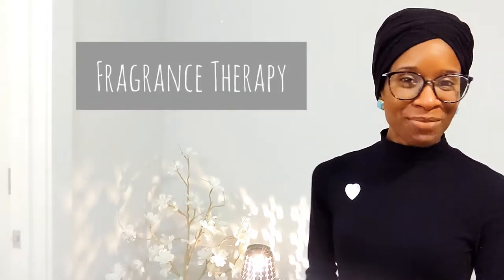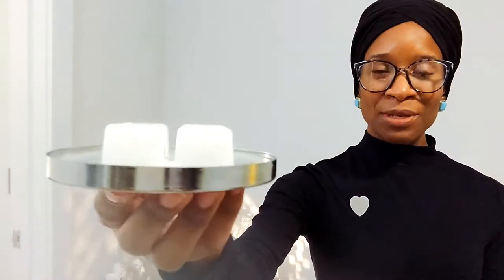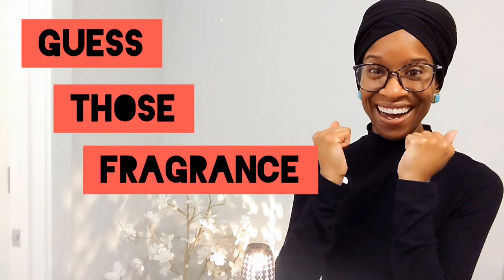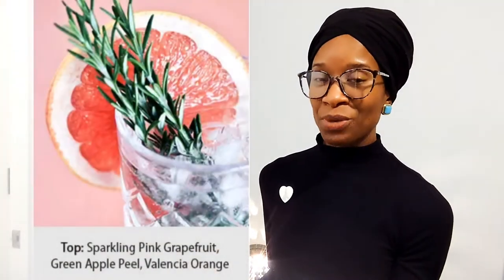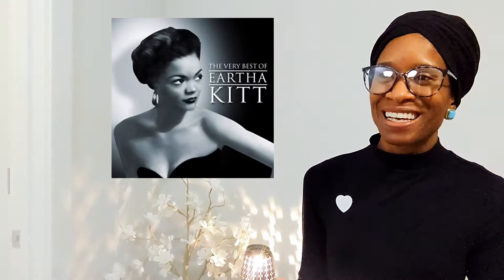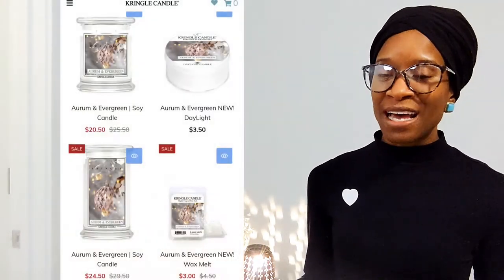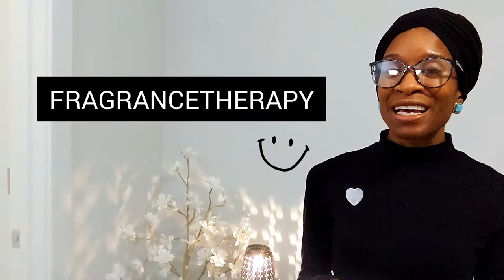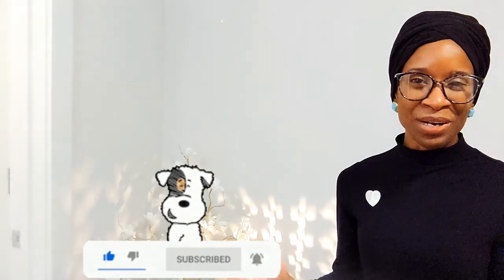Aurum & Evergreen | KRINGLE CANDLE 🌲✨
✨LINKS TO WAX WARMERS W/SILICONE TRAYS✨

Candle Warmers ETC.

Happy Wax Warmer

👋 Welcome to Fragrance Therapy! I'm a "small YouTuber" who loves home fragrances! I love the positive effect that it has on me and how it can help to put me in a better mood. 😊
If you can relate, then this is the place for you!

00:00 Intro
00:18 Close-Up
00:55 What is Aurum?
01:07 Guessing Those Fragrance Notes
01:55 Fragrance Notes
02:15 Review
02:59 Throw
03:30 Sale & Promo Code
03:47 Thank You's